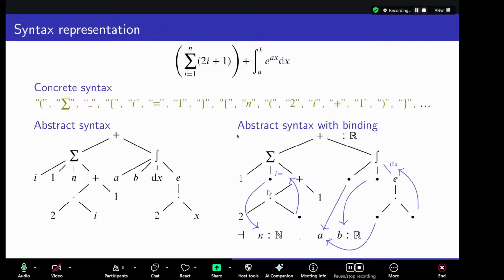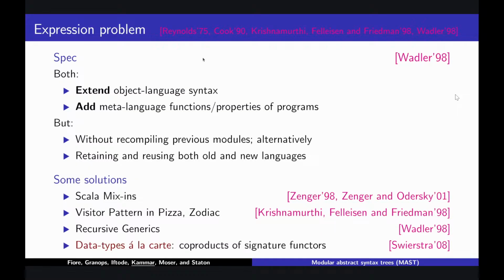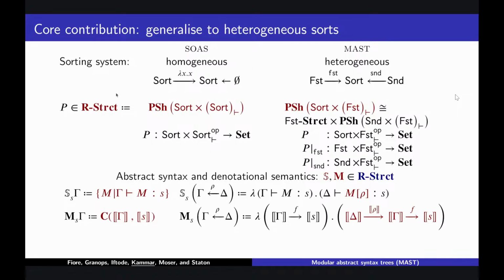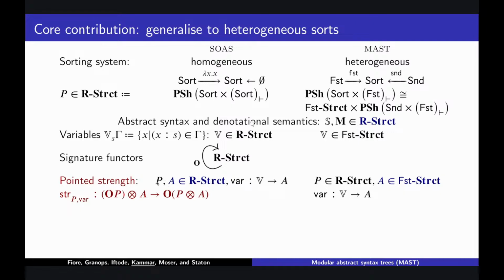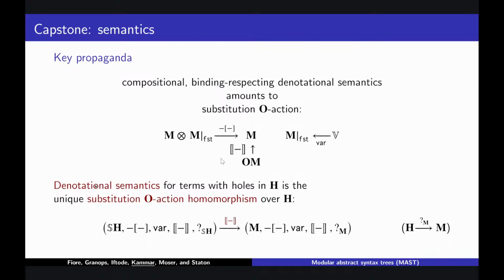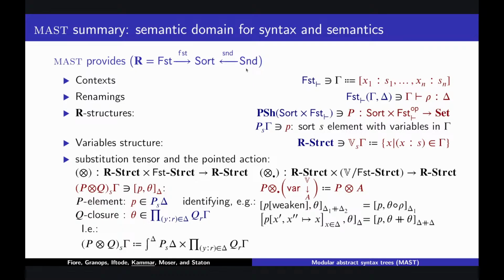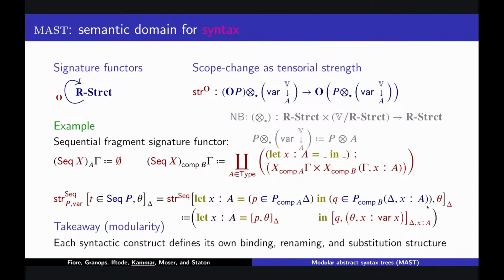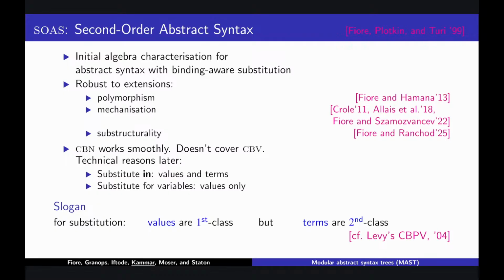MSP 101: Modular abstract syntax trees (MAST) (Ohad Kammar)